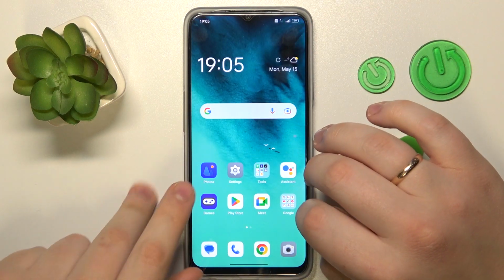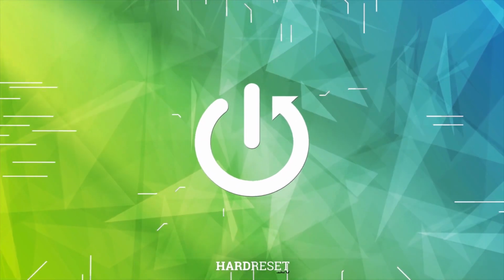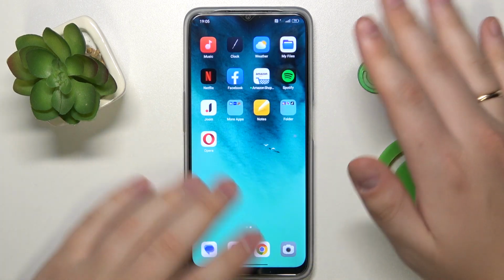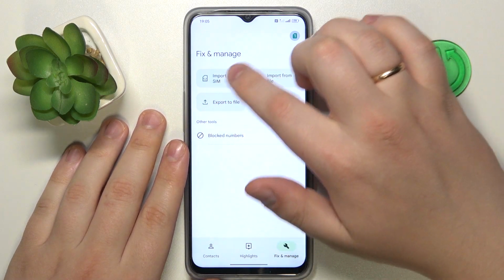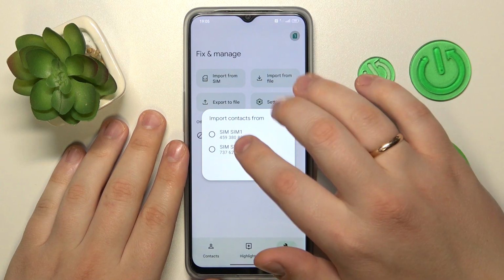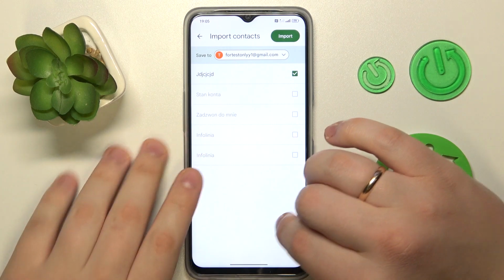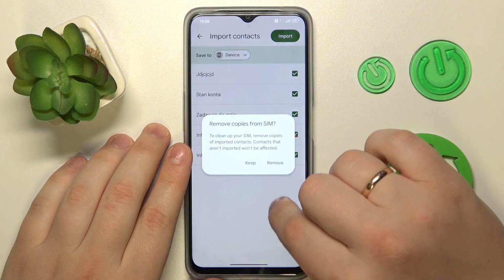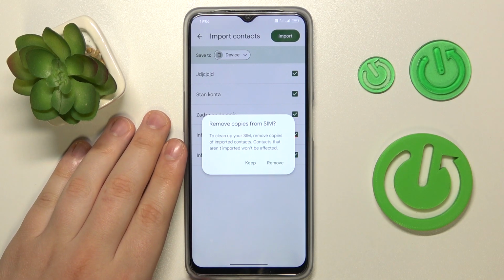Never Lose a Contact Again! The Ultimate Guide to Import Contacts on an Oppo Phone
Welcome to our latest tutorial on "How to import contacts from SIM card on an Oppo phone". Are you new to the Oppo ecosystem or recently got a new SIM card and puzzled about how to transfer all your precious contacts? Don't worry, we've got you covered. This comprehensive tutorial will unveil the simplest and most efficient methods to import your contacts, so you can continue reaching out to your loved ones without skipping a beat. Using real-time video, we'll walk you through every detail of the process, demonstrating on an Oppo phone to ensure the instructions are as applicable and user-friendly as possible. Our goal is to empower you with the technical know-how and confidence to manage your contacts like a pro. Regardless of whether you're tech-savvy or a novice, we believe everyone should be able to harness the full potential of their devices, and this video is designed to do just that. We invite you to sit back, grab your Oppo phone, and get ready for a straightforward, step-by-step guide that will make importing contacts from your SIM card a breeze.

How to manage duplicate contacts after importing?
How to import specific contacts from a SIM card on an Oppo phone?
How to export contacts to a SIM card on an Oppo phone?
How to sync contacts from your Oppo phone to your Google account?
How to delete imported contacts on an Oppo phone?